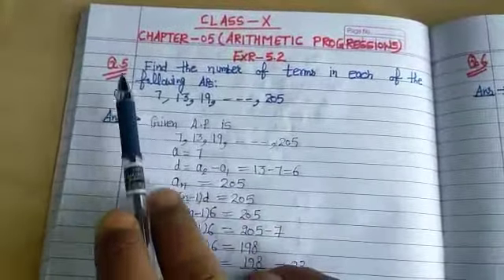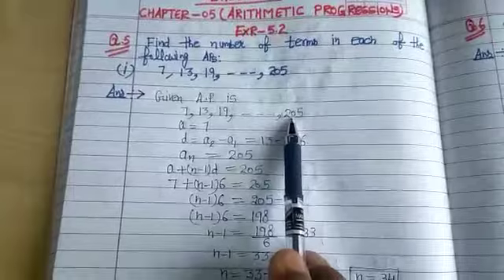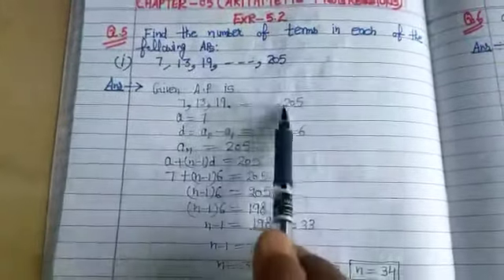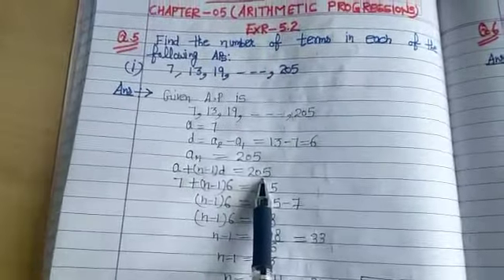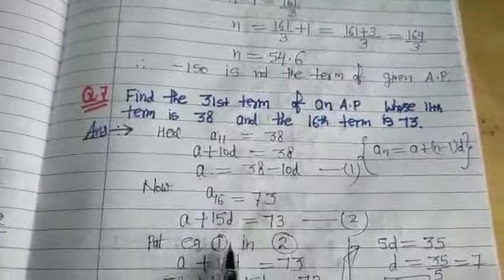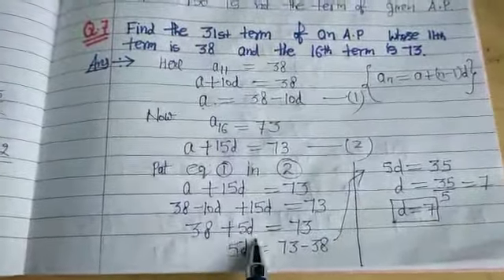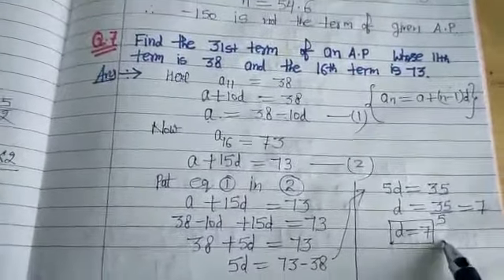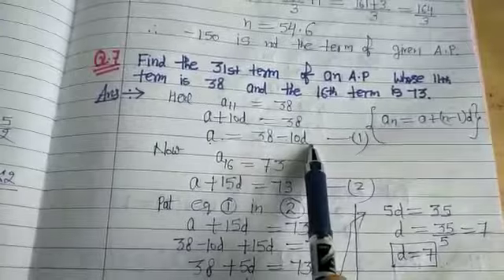EXR 5.2 Q5, Q6, Q7 & Q8 ARITHMETIC PROGRESSION CHAPTER 5 CLASS X NCERT